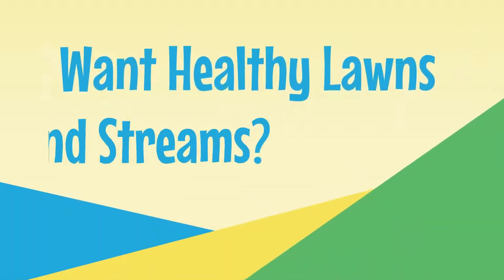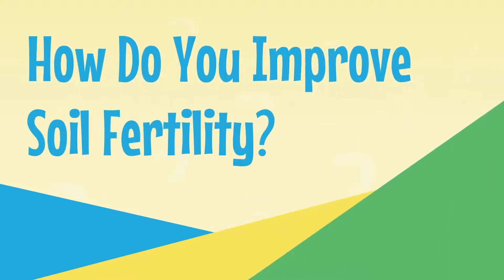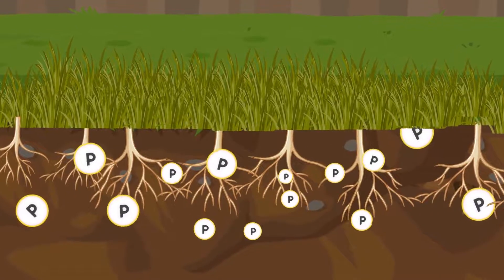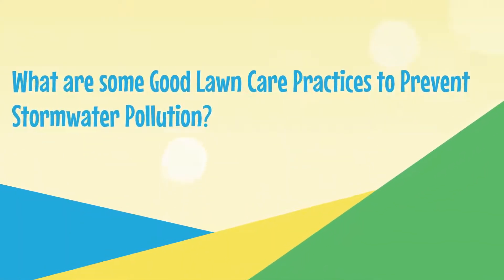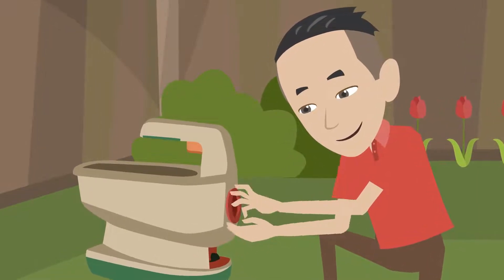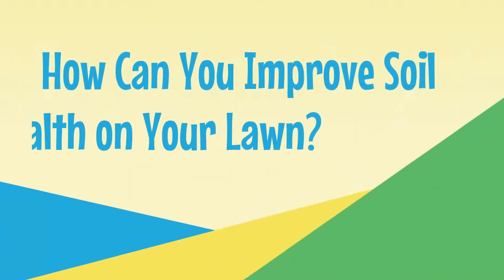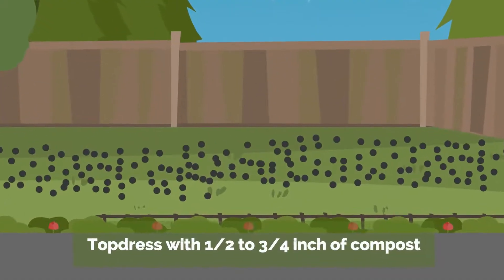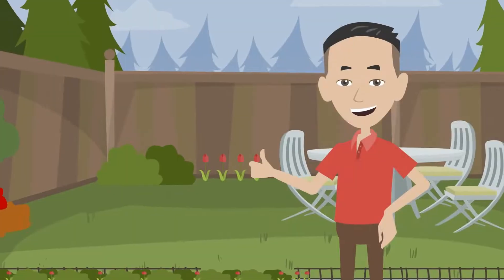Healthy Soil Healthy Streams Soil Quality Restoration Explainer Video